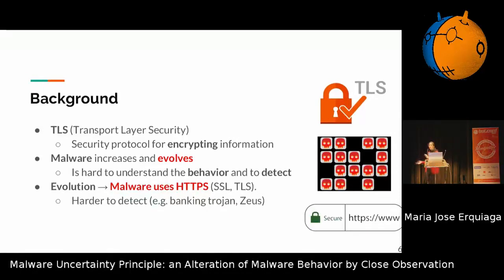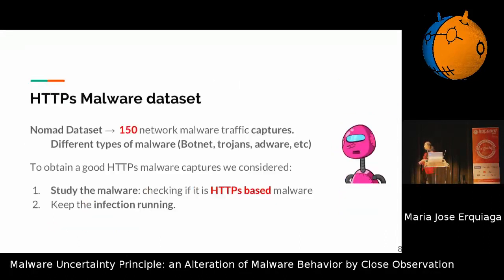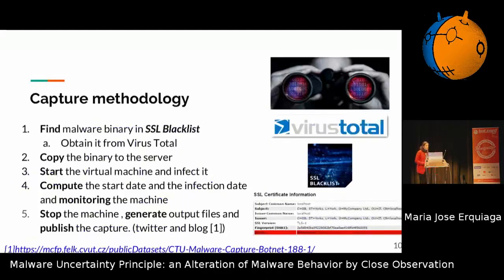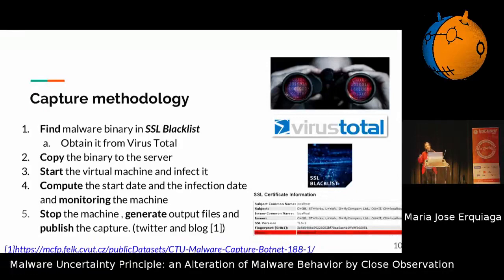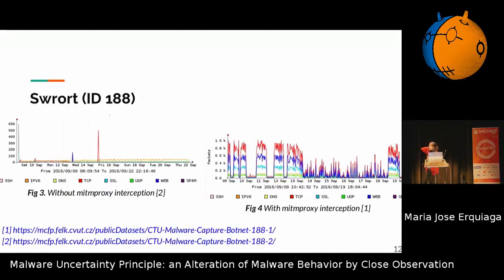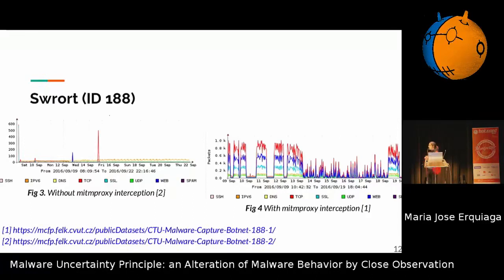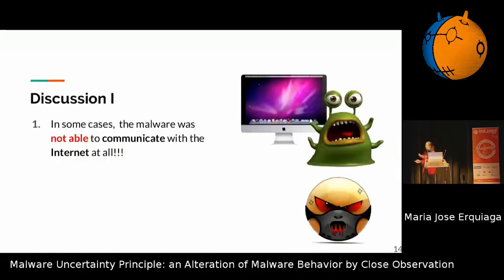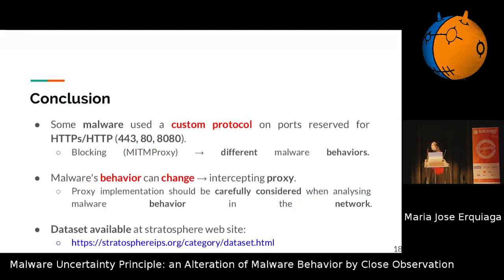Malware Uncertainty Principle Maria Jose Erquiaga